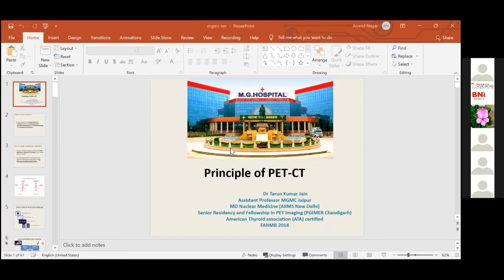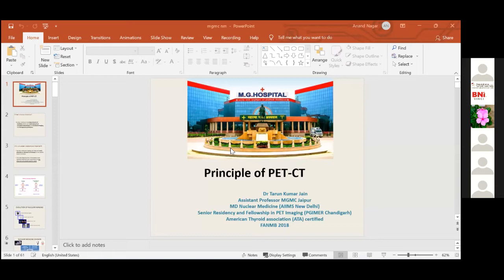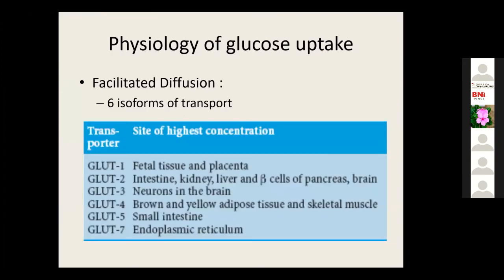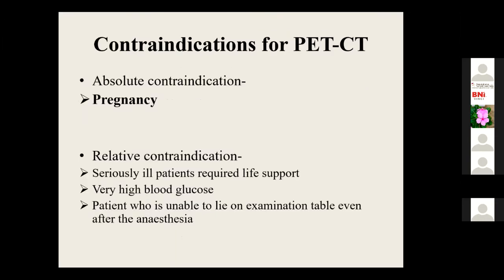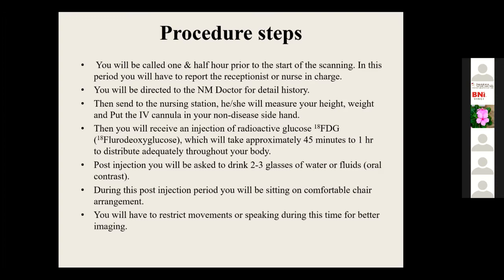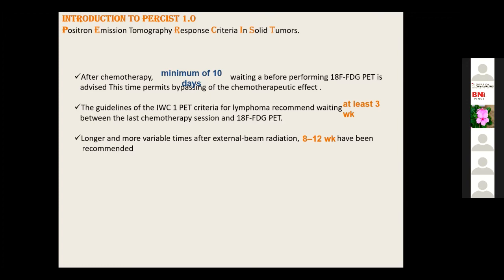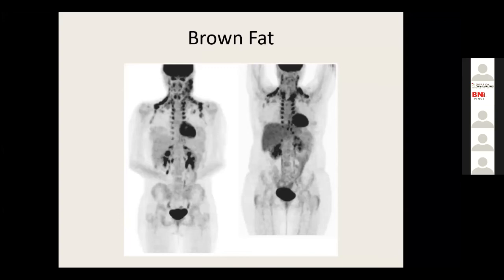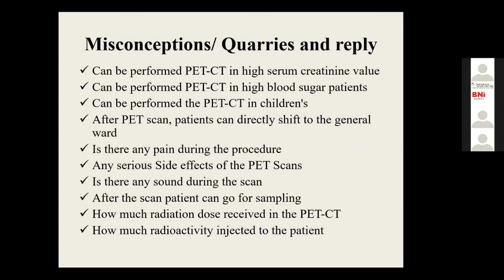Lecture-Principles of PET-Tarun Jain,Nuclear Medicine,MGMCH-(JST), faculty-Dr. V.K.Kapoor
Jaipur Surgical Tutorial presents

Topic: Faculty lecture on Principles of PET Imaging

Presenter : Dr Tarun Jain, Assistant Prof Department of Nuclear Medicine, MGMCH Jaipur

Faculty :
Prof Dr VK Kapoor, HOD HPB Surgery & Liver Transplant, MGMCH Jaipur

Time: Oct 29, 2021 09:00 AM - 10:00 AM

Courtesy : Gastro University

Gastro University is a Online platform for Teaching & Learning on various aspect of surgical  gastroenterology  for  students (budding gastro specialist, teachers & practicing doctors) across the India & Abroad.

This platform will provide free tutorials, expert discussion, opinions, surgical tips & techniques of wide spectrum of procedures at one place.

Gastro University has vision to become one stop destinations for surgical gastroenterologist.